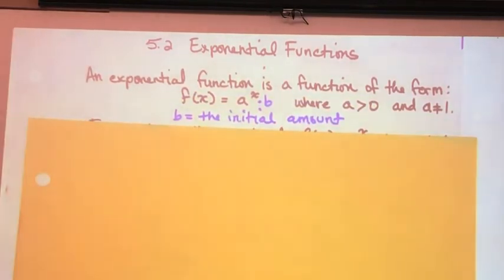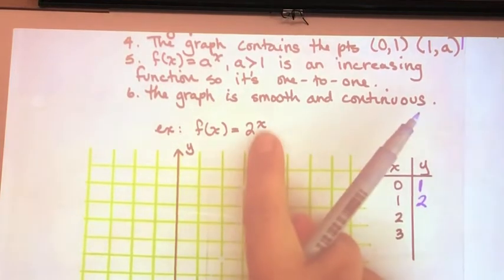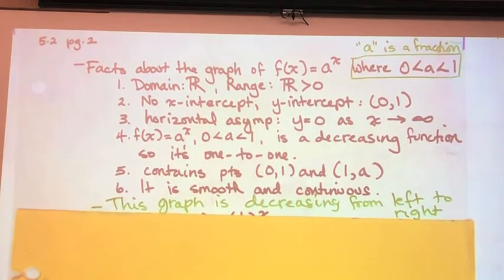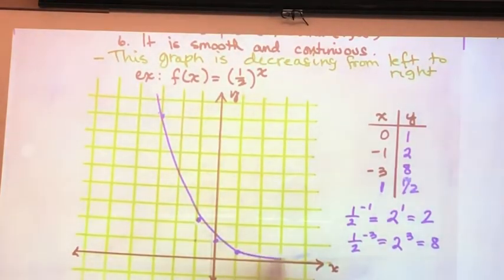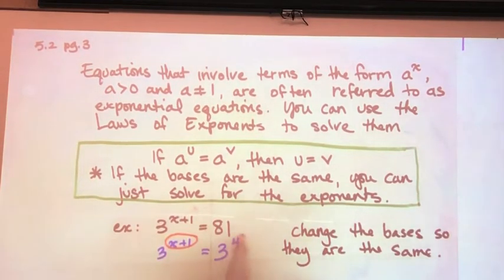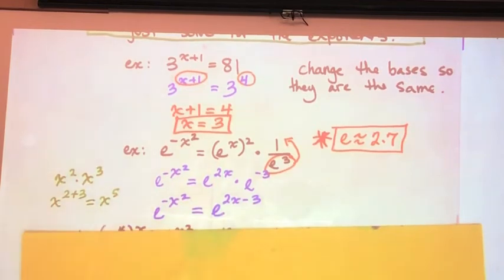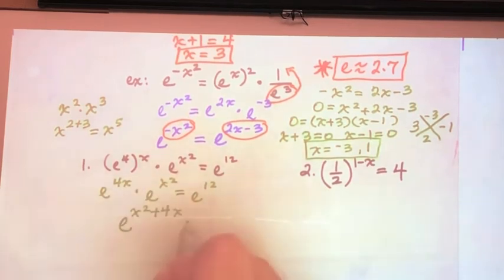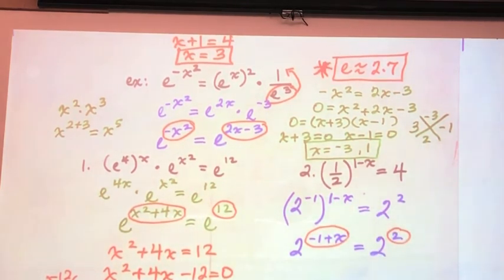5 2 Exponential Equations, Pre-calculus